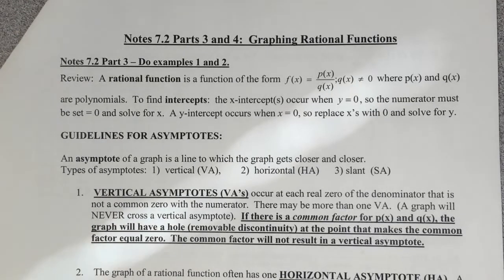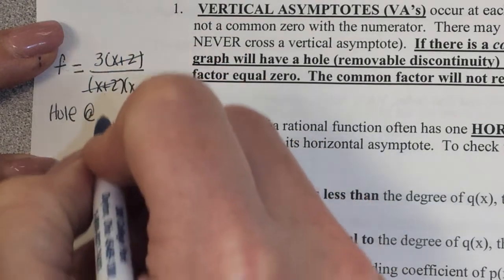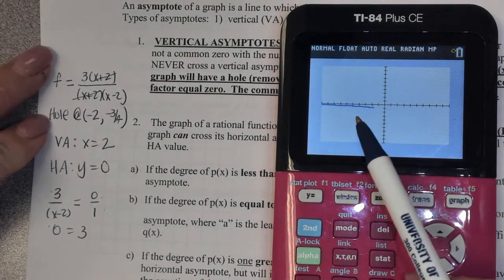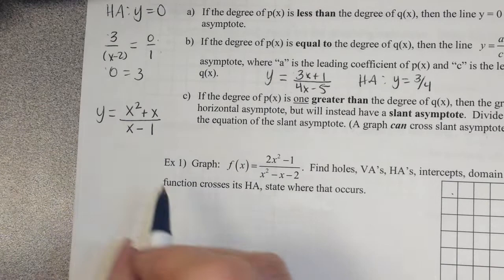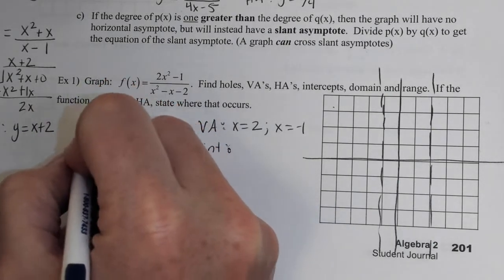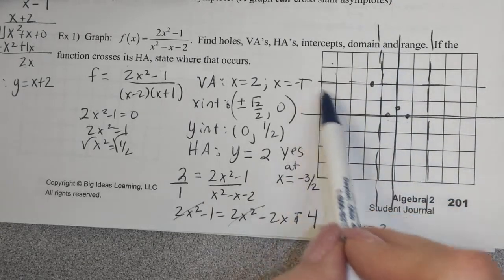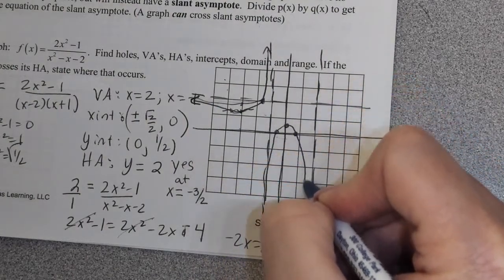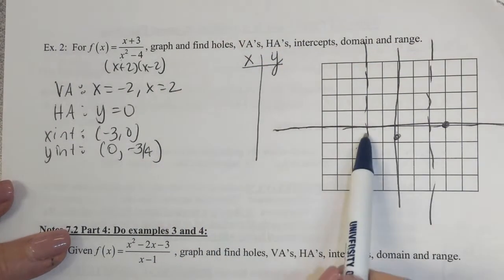Video Notes 7.23